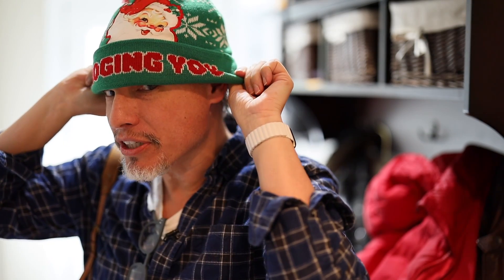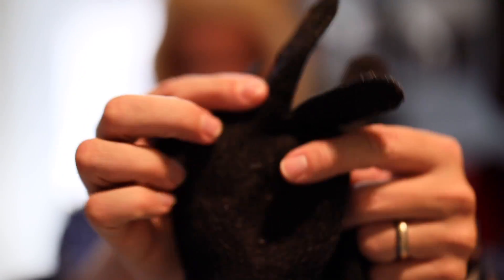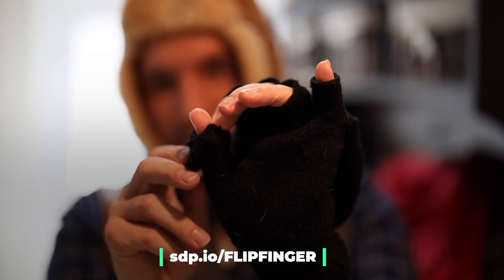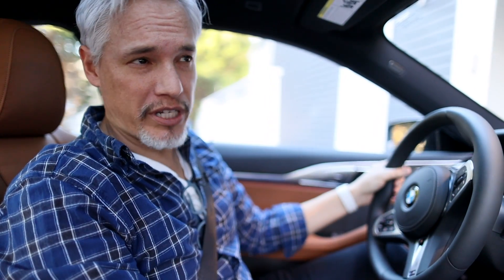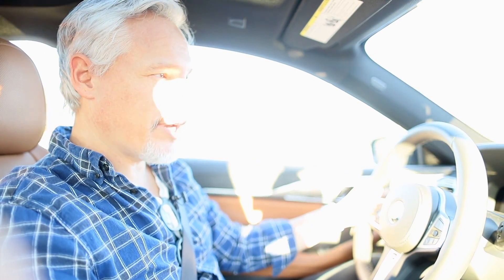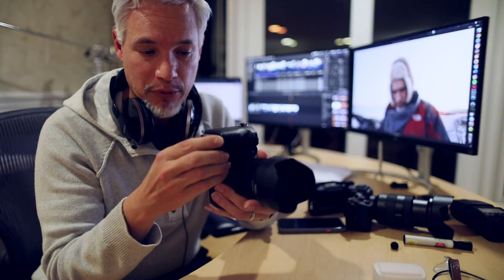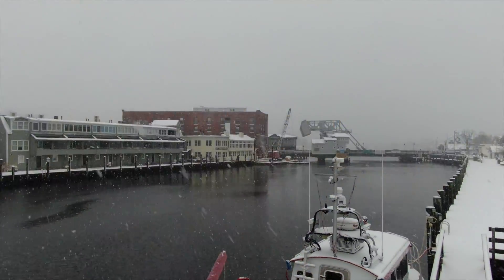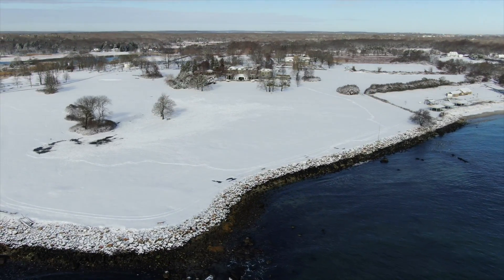Cold weather photography & drones (sorry I screwed this video up)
Tony Northrup teaches you how to get great pictures in cold weather and how to keep your drones, cameras, and lenses all working properly. Microphones? He still hasn't figured that one out, apparently.